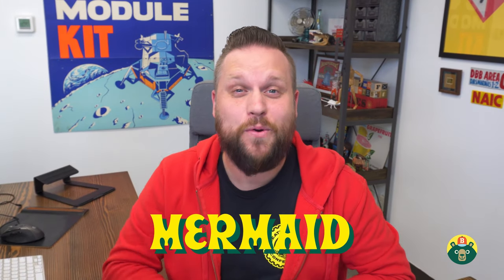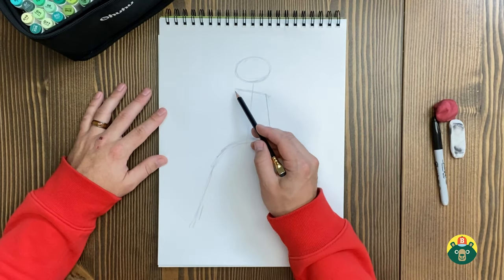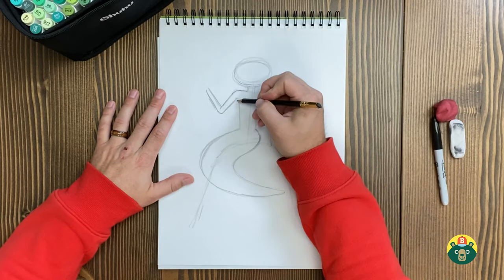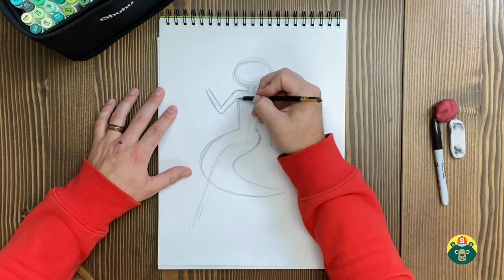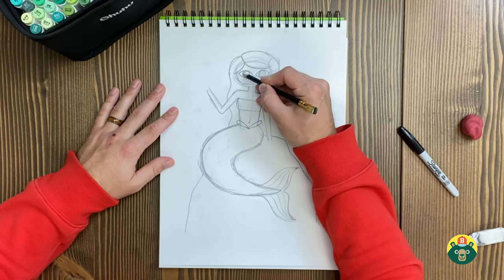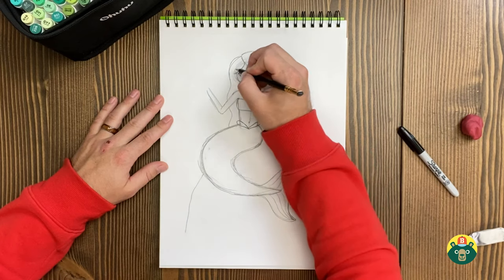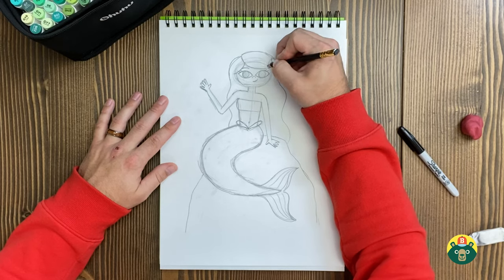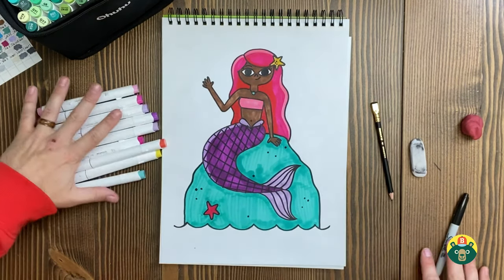How to draw a MERMAID! - [Episode 97]